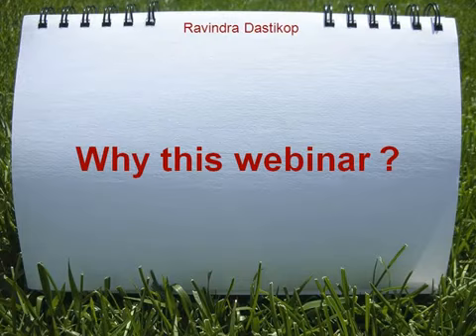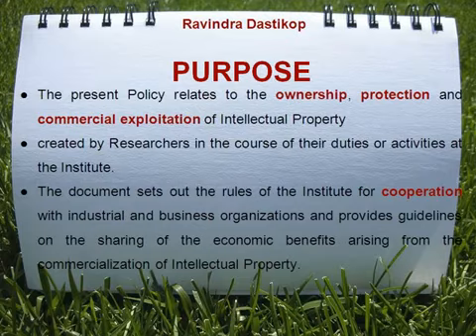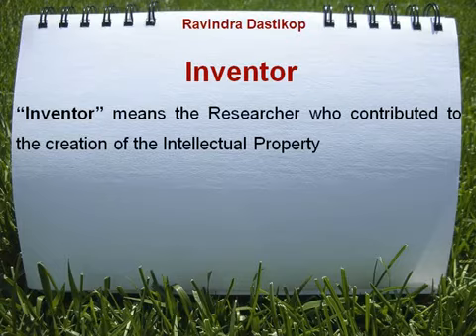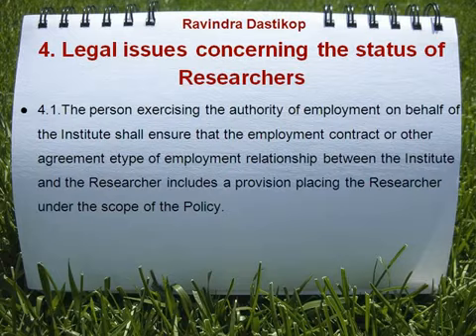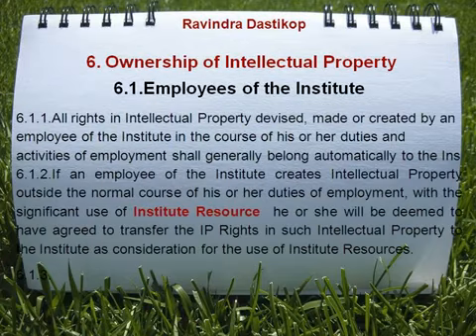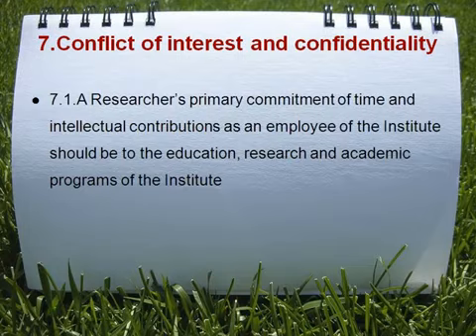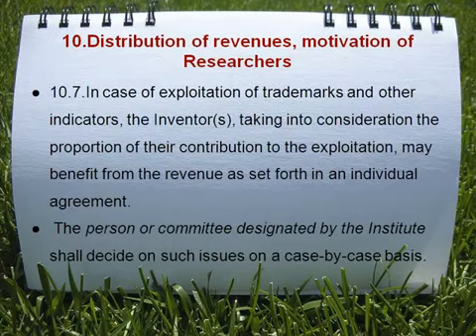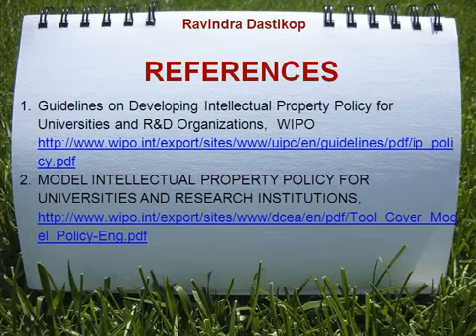T- 22. Model Intellectual Property Rights (IPR) Policy for Engineering Institutions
Description
Engineering institutions need to recognize that the successful creation of IPR ecosystem starts with the development and deployment of institutional IPR policy. The Institute recognizes the need for encouraging the practical application and economic use of the results of research carried out at the Institute for the benefit of the general public. This webinar covers the general issues to be considered while drawing up such an IPR policy and provides some specific hints towards that.